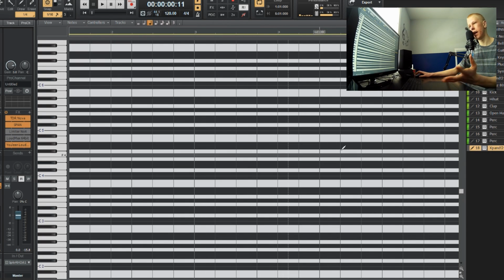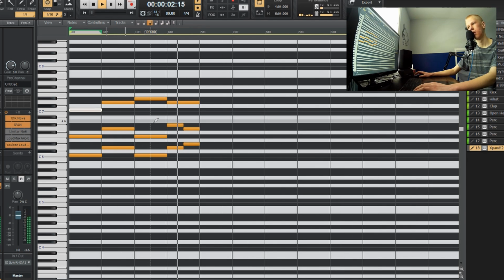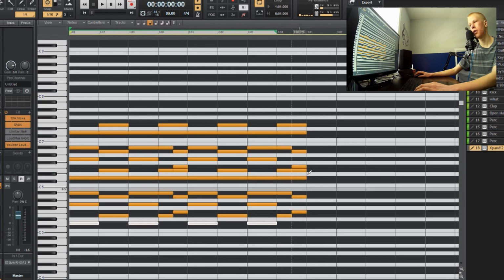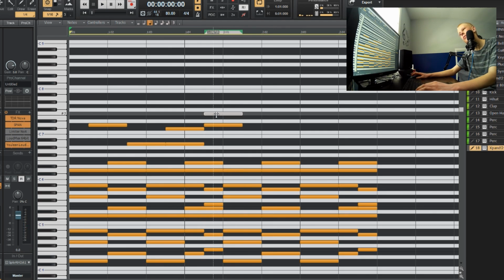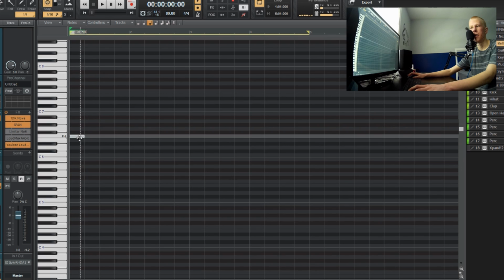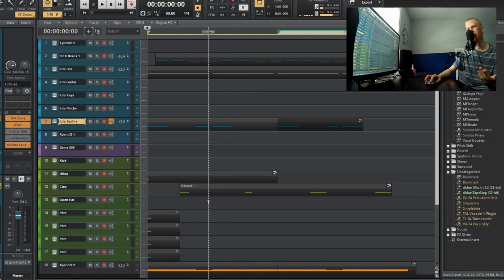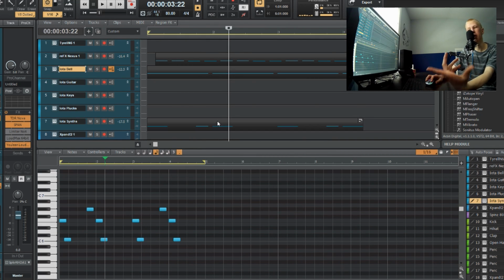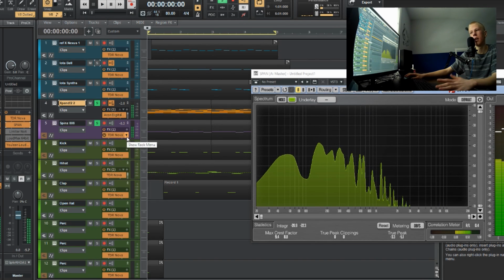How to make TRAP MELODIES in CAKEWALK BY BANDLAB (100%)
This is how to make TRAP MELODIES IN CAKEWALK BY BANDLAB. I take you through everything you need to know in the most detailed melody tutorial I have ever done. You really can make good beats in Cakewalk by Bandlab and that always starts with making good melodies.

I bring you along the journey of how I make each and every one of my beats in a way that inspires and develops creativity for you and for me every time I watch them.